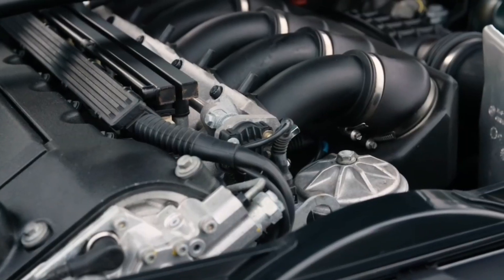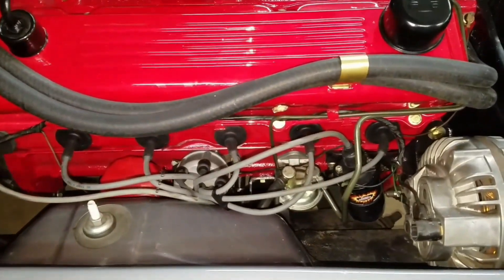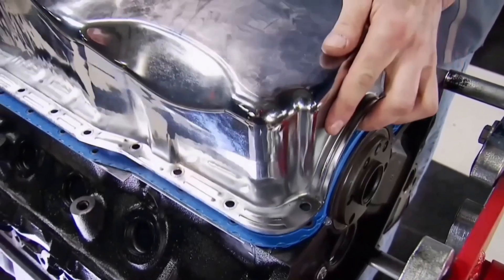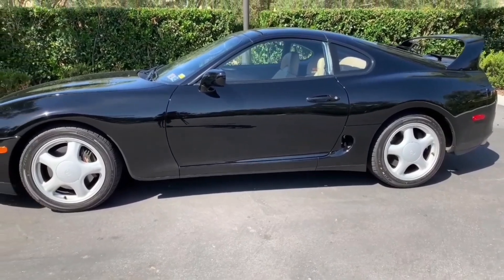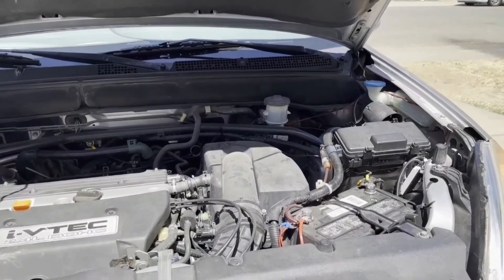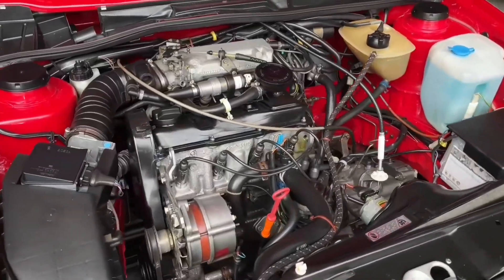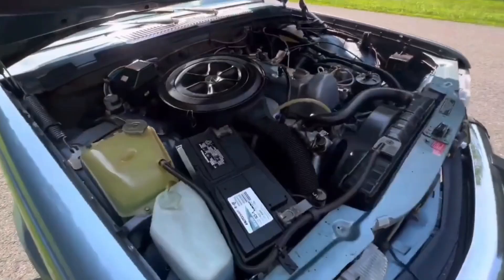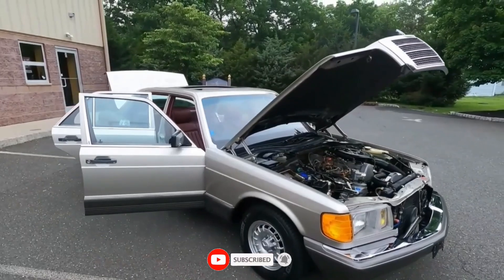30 Car Engines That Will Last FOREVER Part 1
Humans are not immortals, but engines can be!

We’re showcasing 30 legendary engines known for defying wear and tear, effortlessly clocking up a million miles or more.
In this video, we’ll kick things off with the first 10 from our list.

most reliable engines
best engines
most reliable car engines
best car engines
most reliable engines ever made
best engines to buy
best engines of all time
least reliable engines
top car engines
reliable engines
engines that last forever
engines that last the longest
Engines
most reliable cars engines
car engine
longest lasting engines
longest lasting engines of all time
car engines
engine

Thank you for watching guys, I hope you liked the video. let us know in the comments below what you thought of this video and what kind of videos and topics you would like to see. Give us feedback so that we can continue to improve our videos according to your wishes! Thank you for your support